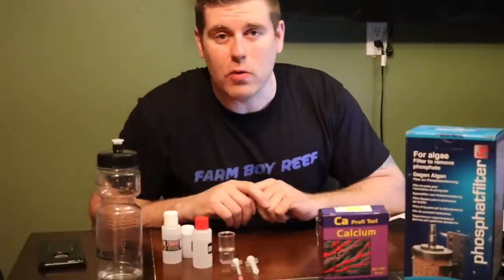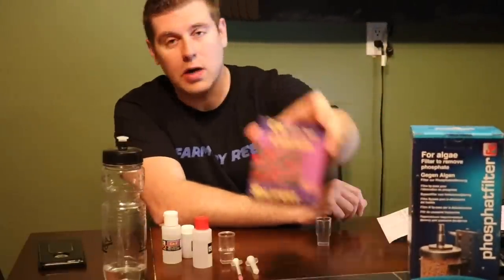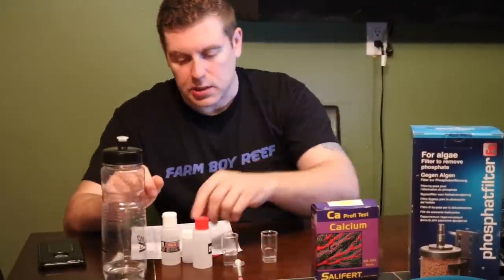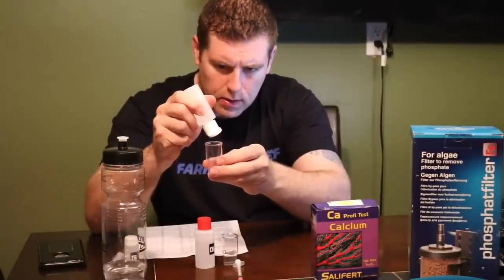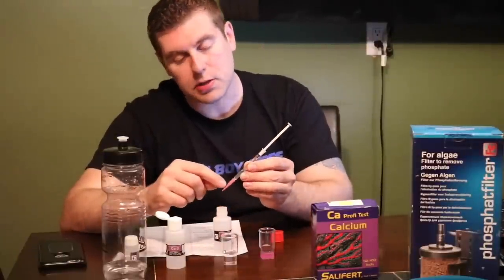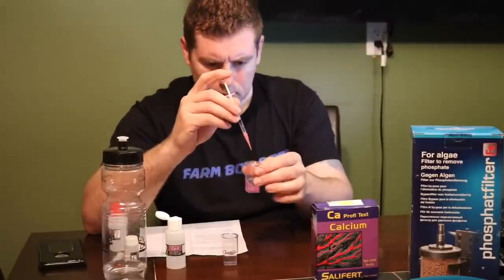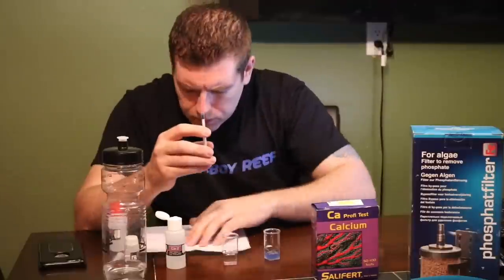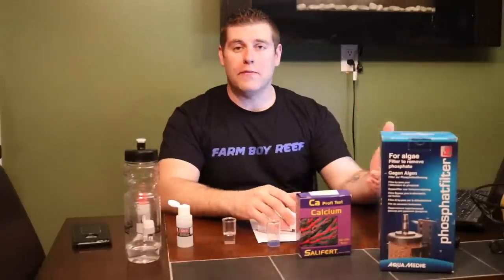Aqua medic FBR contest winner congratulation !!!!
We have a winner when i say 0.95 i mean 0.9.5  !!!
Your Address so I can get the prize sent out right away. Thanks for playing.